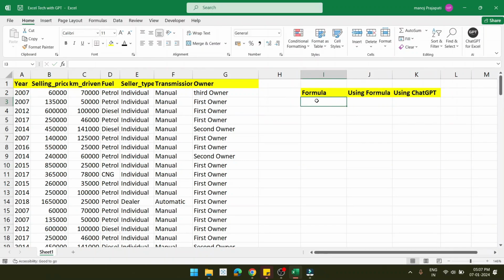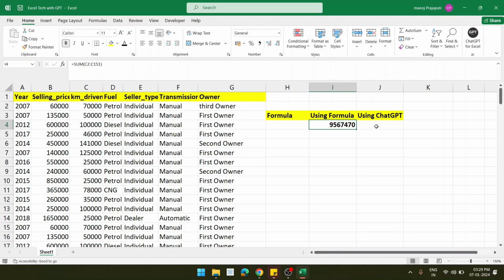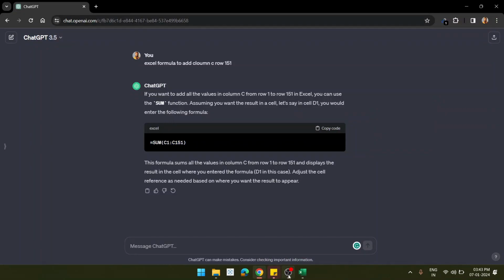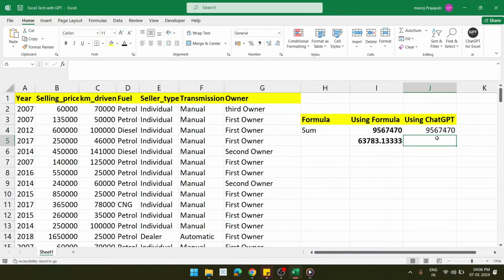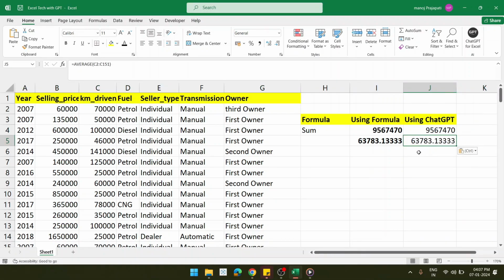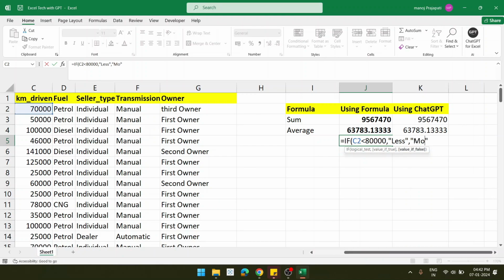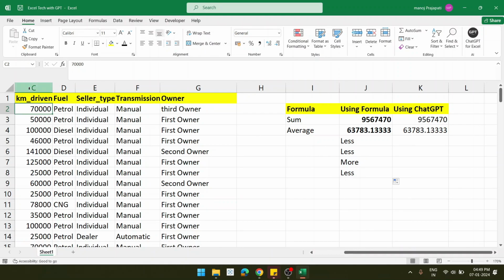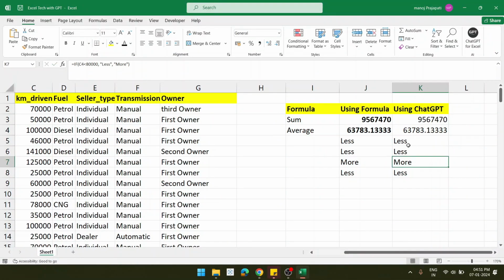How to Use Excel formula using ChatGPT || Be Very Fast Using ChatGPT in Excel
Excel formula using ChatGPT
Excel Sum formula using ChatGPT
Sum in Excel sheet
If in excel sheet
Excel if function using Chatgpt
Excel Average function using Chatgpt
Excel using AI
How to use ChatGPT into Excel
Wow to write excel formula in ChatGPT
Excel ChatGPT
ChatGPT Excel
Prompt Engineering in Excel